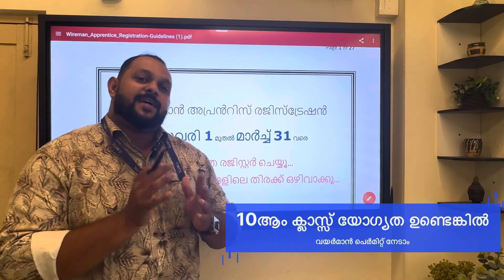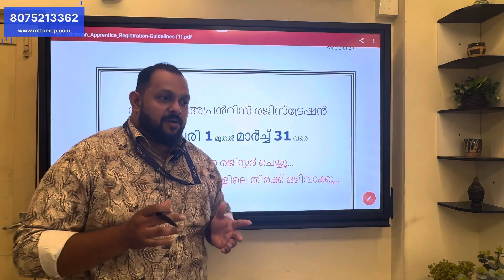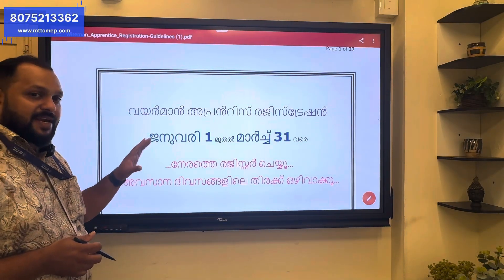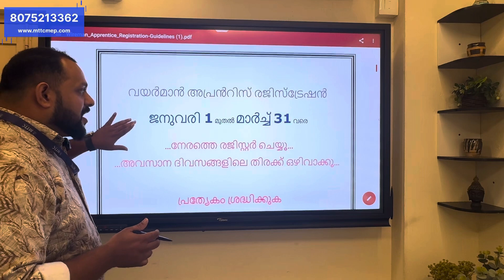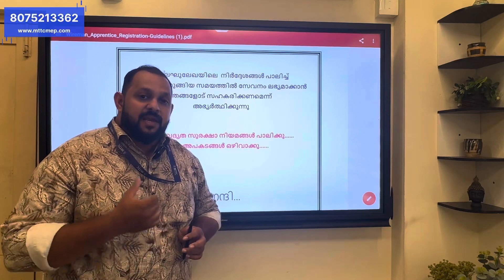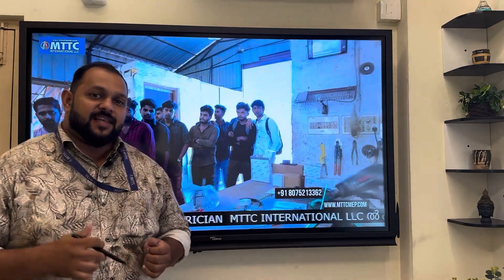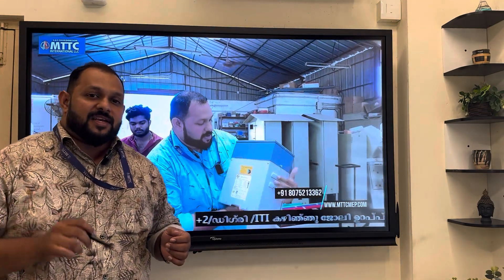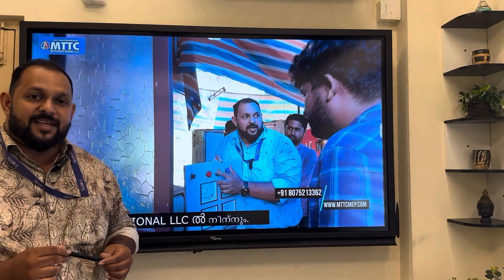10 ആം ക്ലാസ്സ്‌ യോഗ്യത ഉള്ളവർക്കും വയർമാൻ പെർമിറ്റ്‌ നേടാം. അപ്രെന്റിസ് രെജിസ്ട്രേഷൻ ചെയ്യൂ